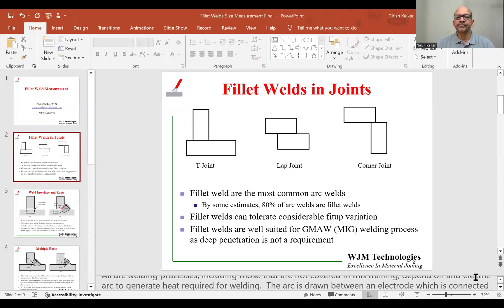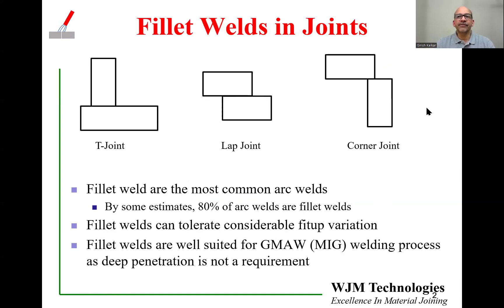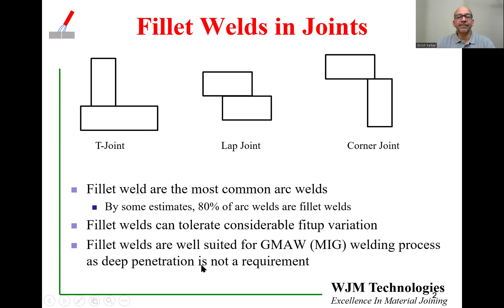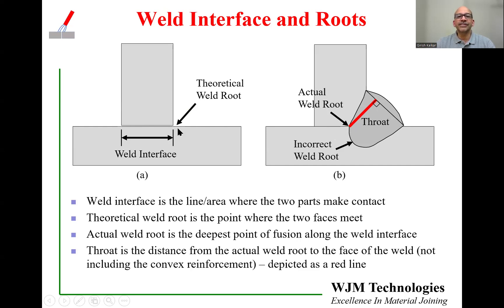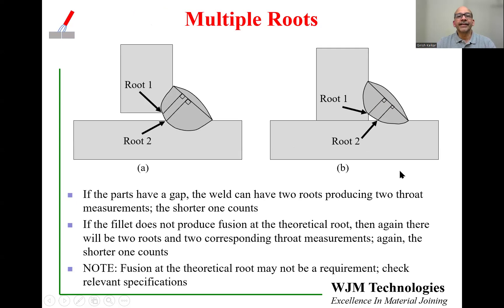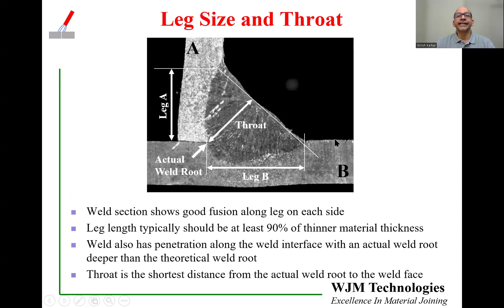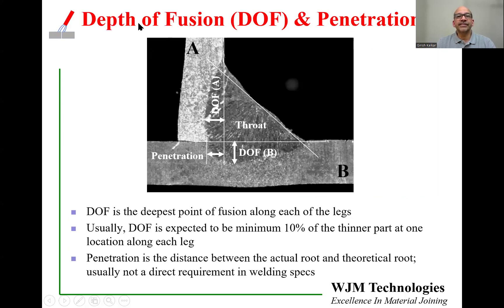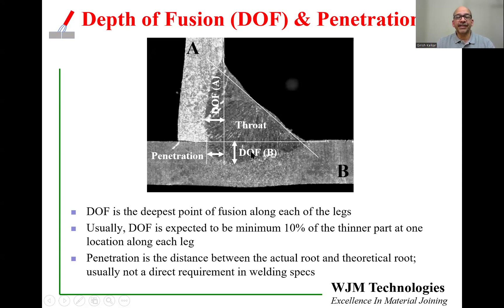Fillet Weld Measurements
Fillet weld measurements including leg size, leg length, actual root, throat, depth of fusion, and penetration.  Concepts such as actual root, penetration, and fusion are often a cause for confusion.  This video clarifies these issues along with potential confusion between leg size and leg length.